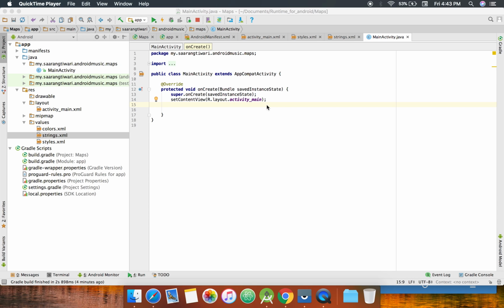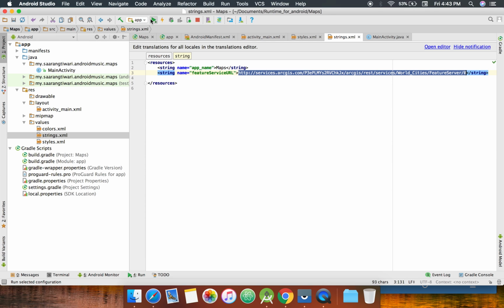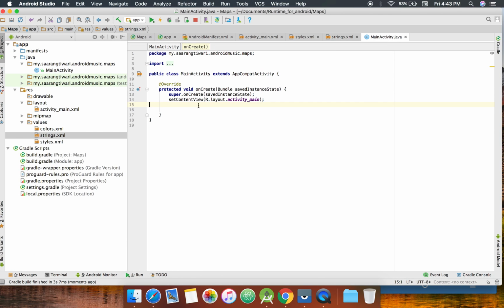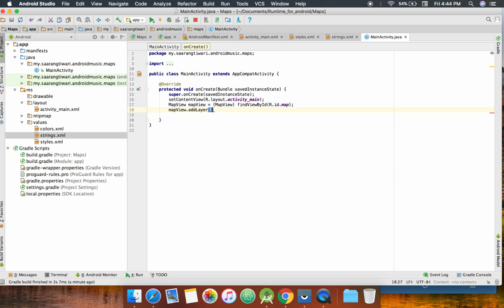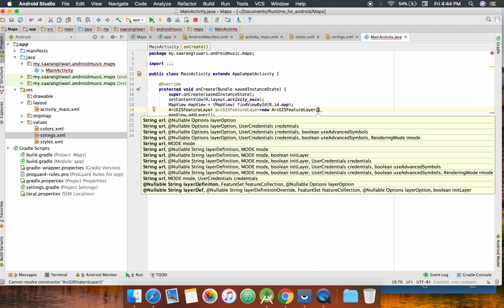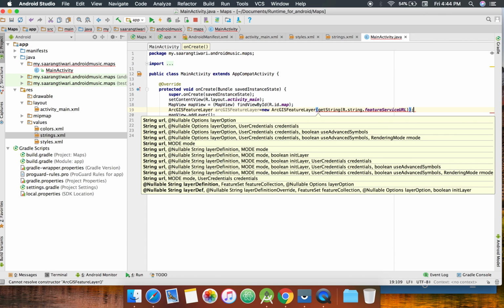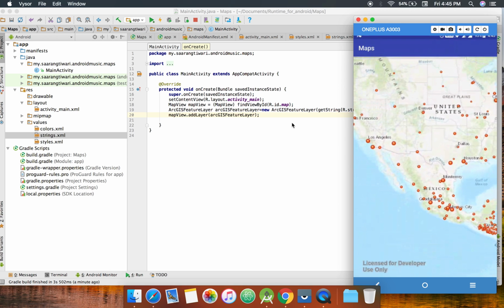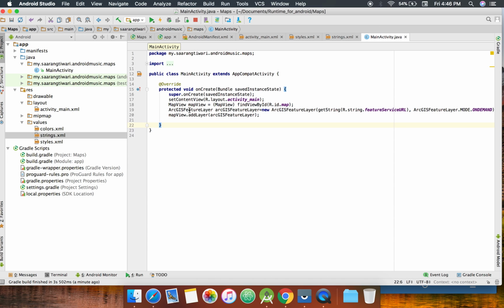ArcGIS Runtime SDK for Android- Add a FeatureLayer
This tutorial covers how to add a FeatureLayer in Runtime for Android 10.2.9